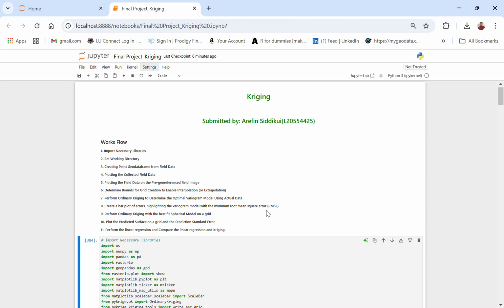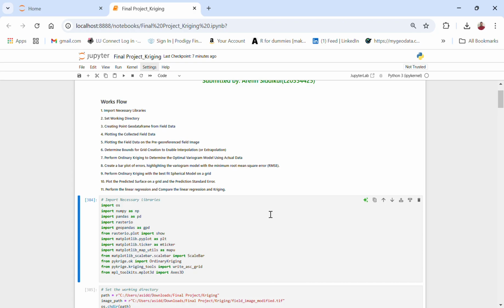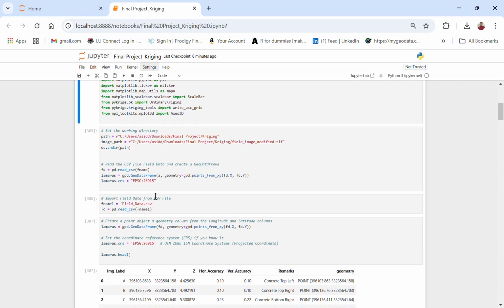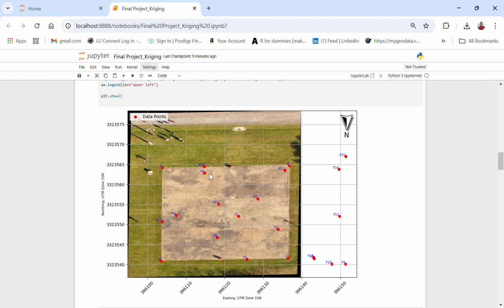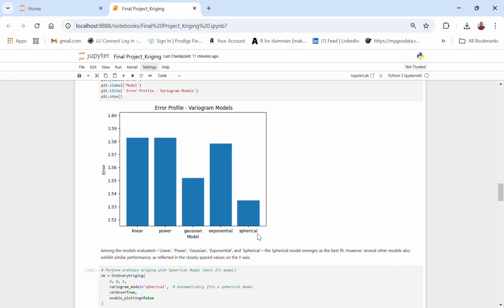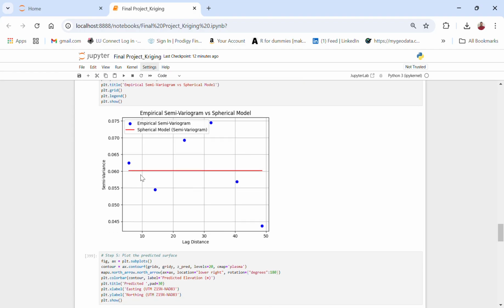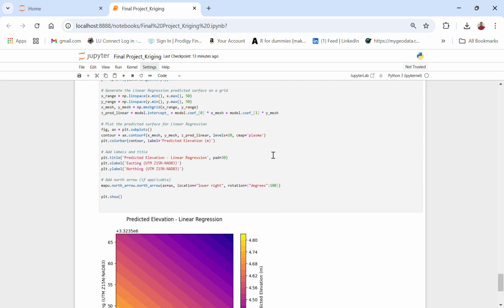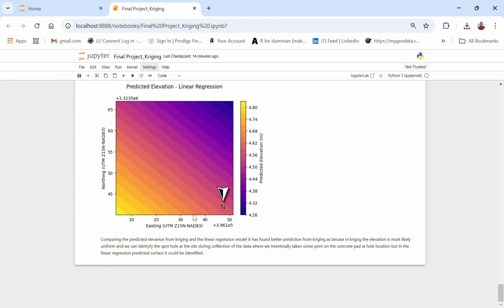Ordinary Krigging by Collecteing Field DataX,Y,Z at Lamar University, Texas